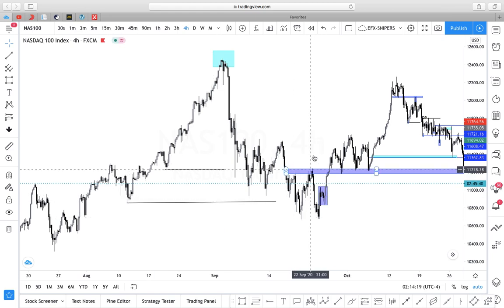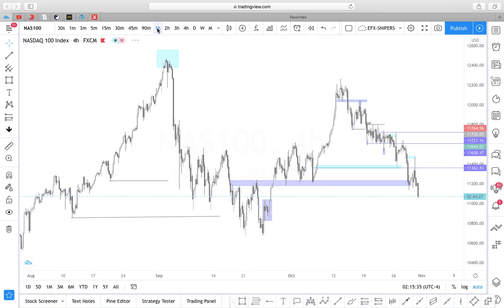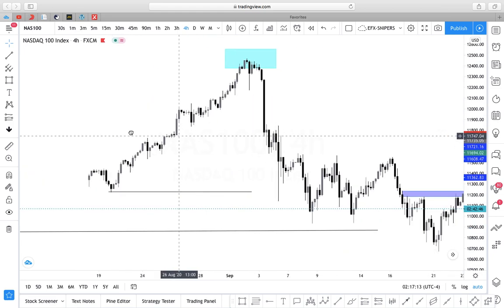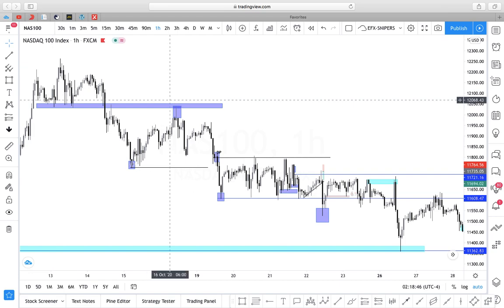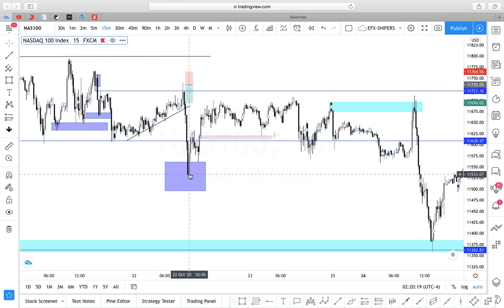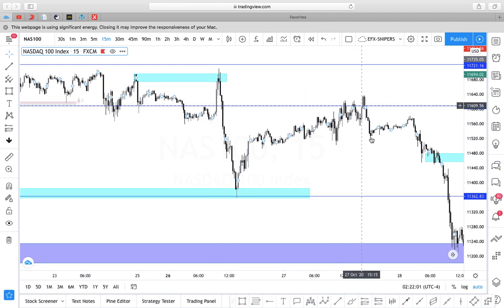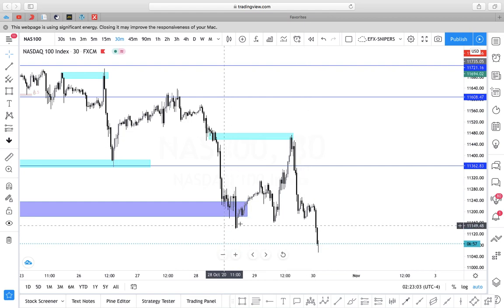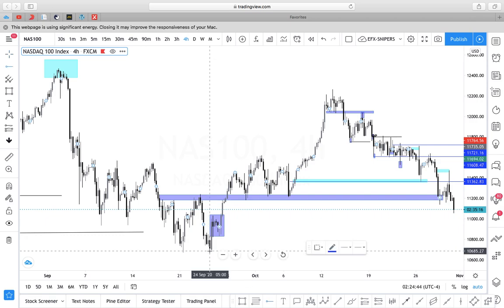NAS100 FULL CASE STUDY (MS KEY)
Watch this video up to the end it is full case study on market structure